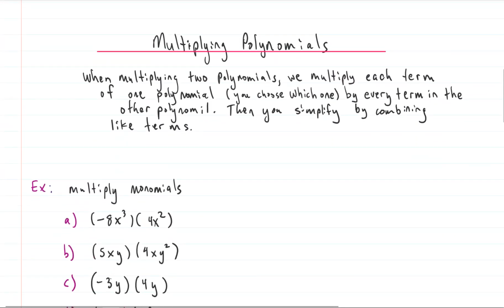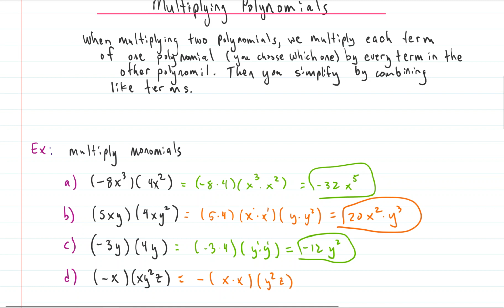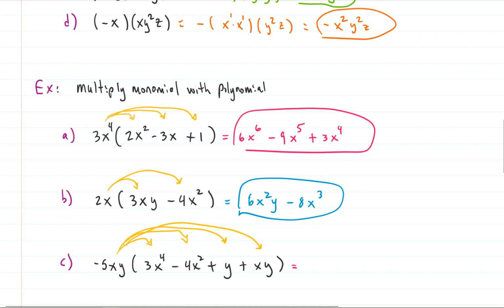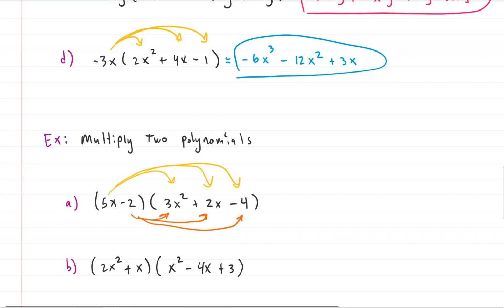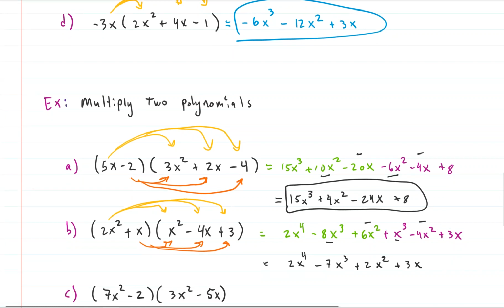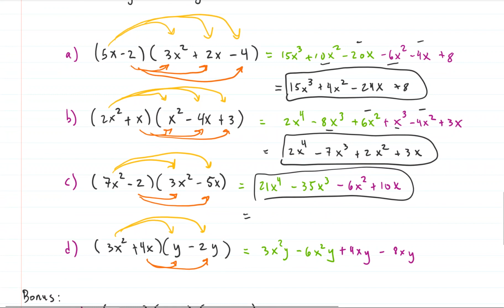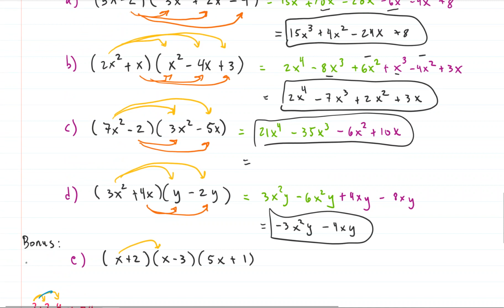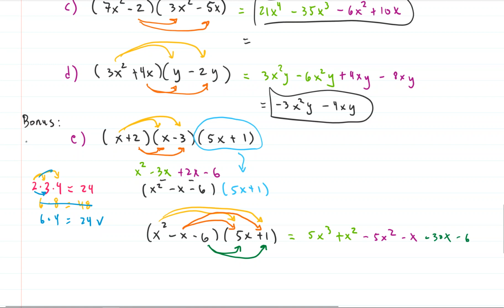Algebra: Ultimate Guide to Multiplying Polynomials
VIDEO PRODUCTION DETAILS:
Editing Software: Snagit 13 video editor
Screen Capture Software: Snagit 13
Screenshot Utility: Snipping Tool for Windows 10
Whiteboard Software: MS OneNote
Surface Book Stylus: MS Surface Pen
Mic: Built in Mic on MS Surface Book 2
iPad: iPad Pro (12.9-inch) (3rd generation)